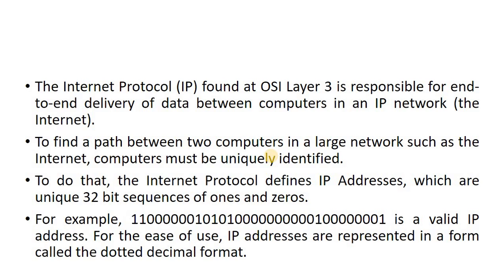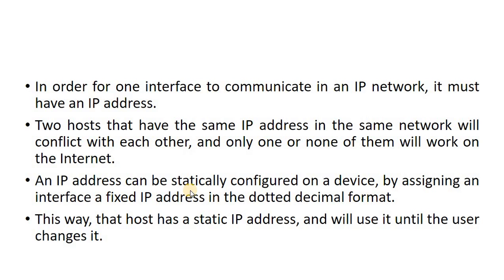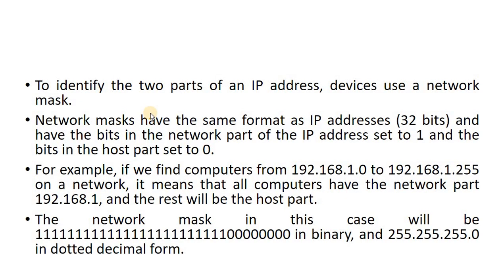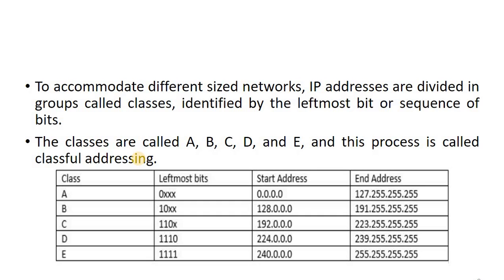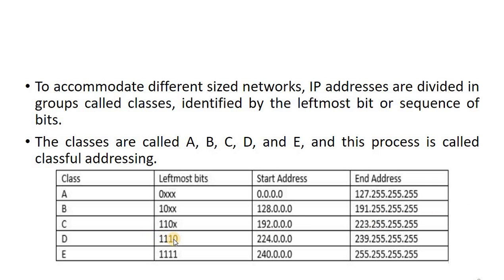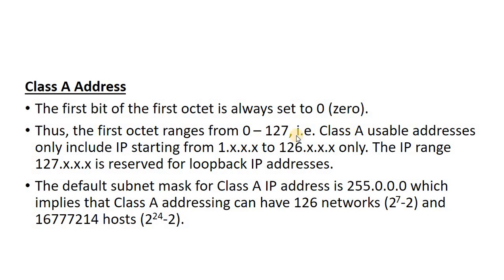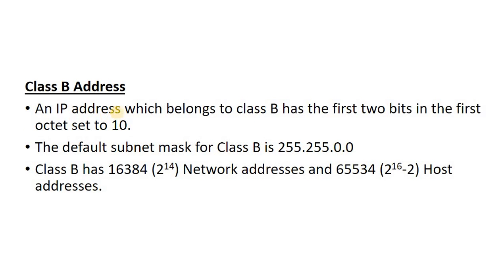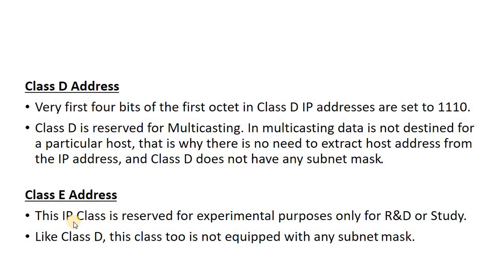IP Addressing | Subnetting | Supernetting Part1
In this video, I explained what IP addresses are, how we assign IP addresses to devices, and the differences between the IP address classes.